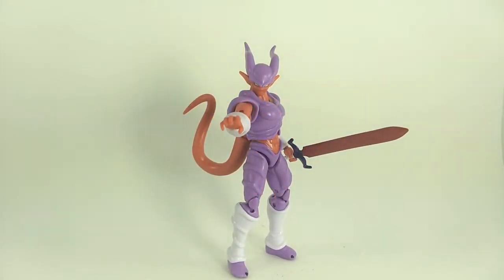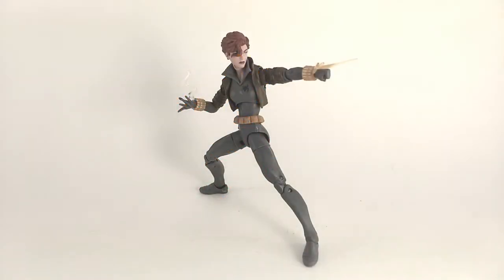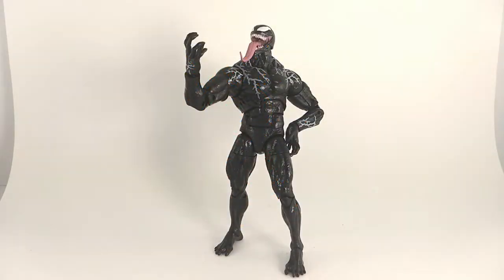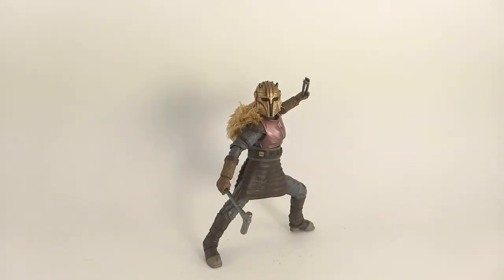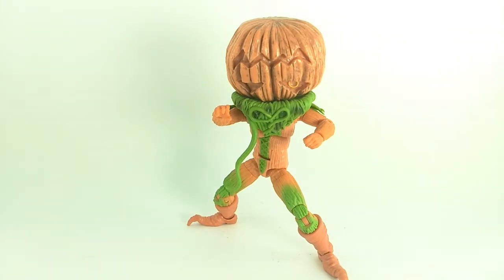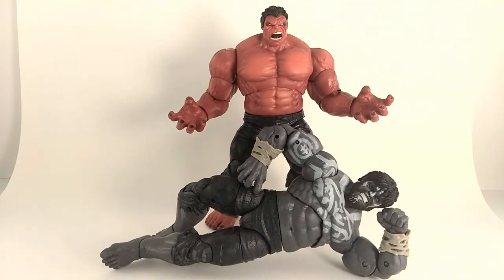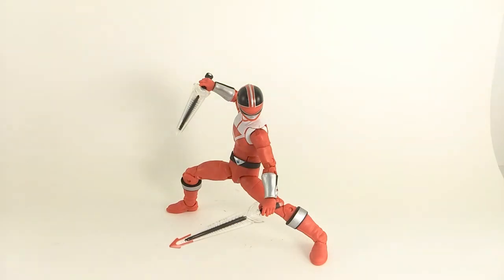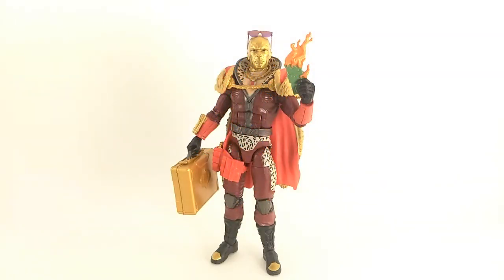Tyrannosaurus Moth's Top 10 Favorite Figures of 2020!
Let's take a look at MY favorite figures that were released in 2020!

A little nostalgia, a lot of love for accessories, and honestly a lot of red figures.